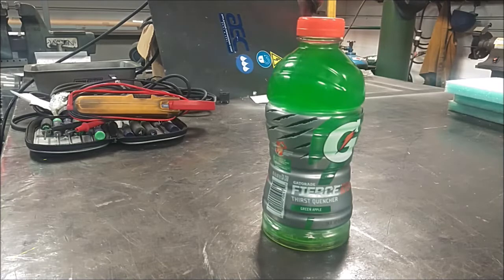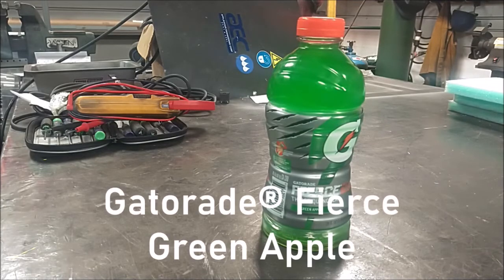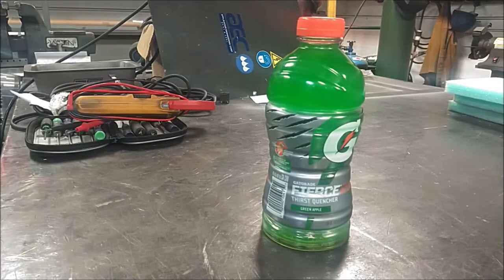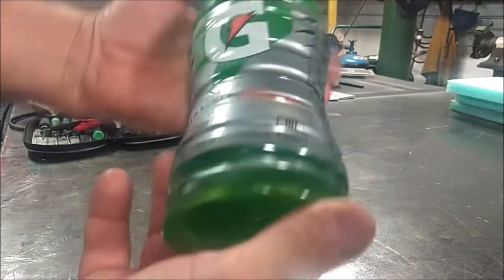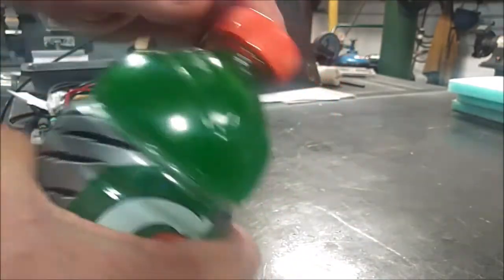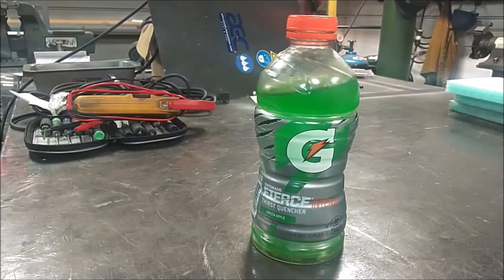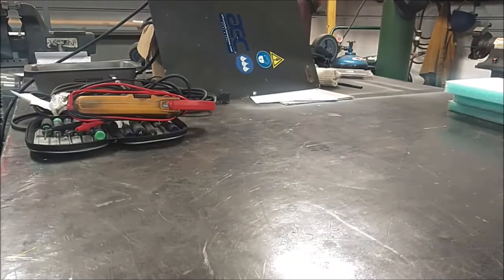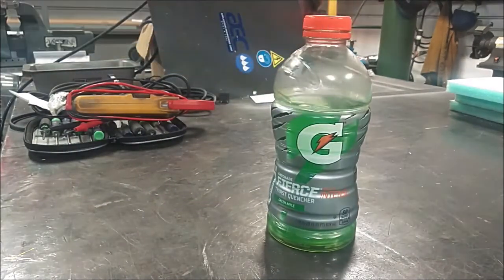Gatorade® Fierce Green Apple Review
Gatorade® Fierce Green Apple